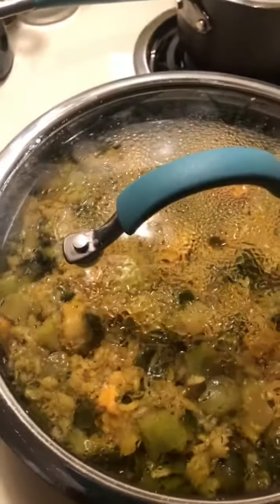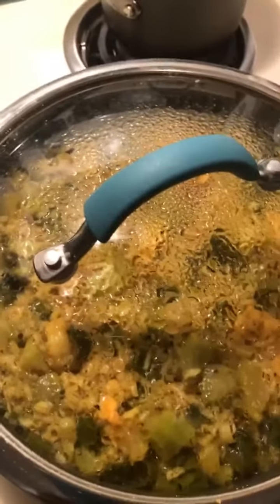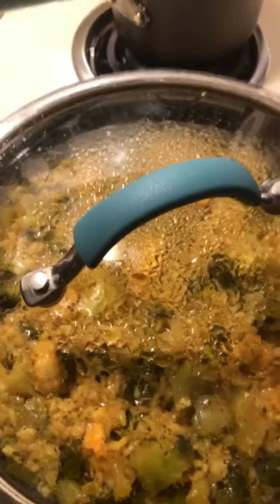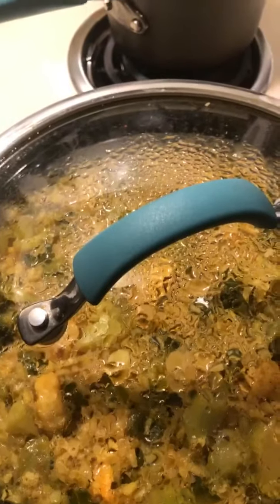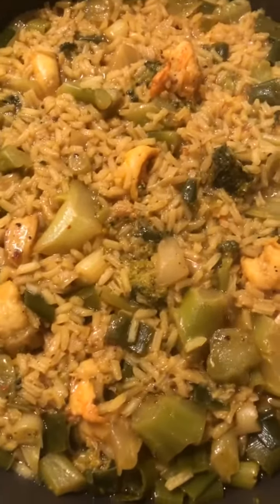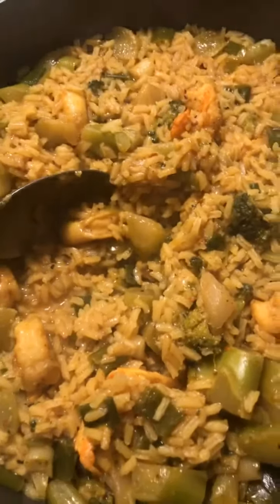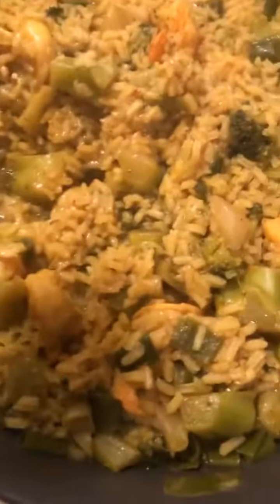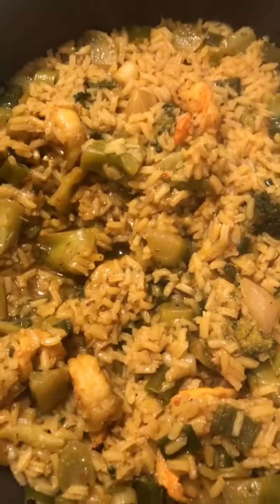Mr. Windell finished product Shrimp Broccoli n Yellow Rice